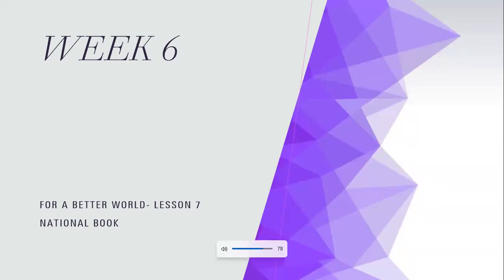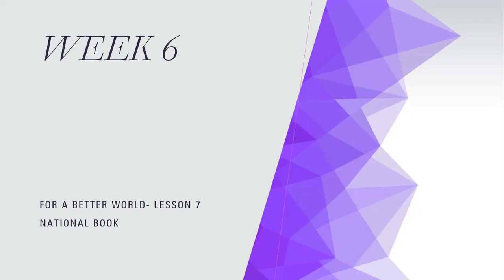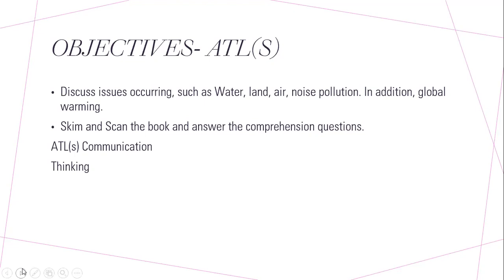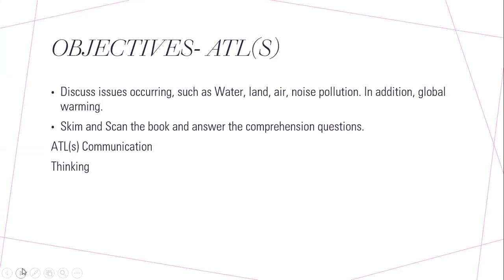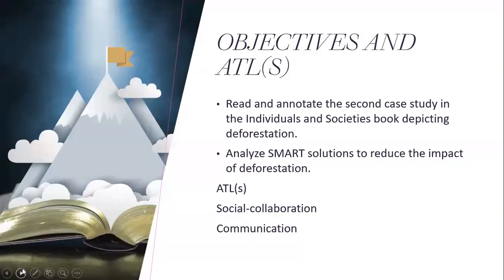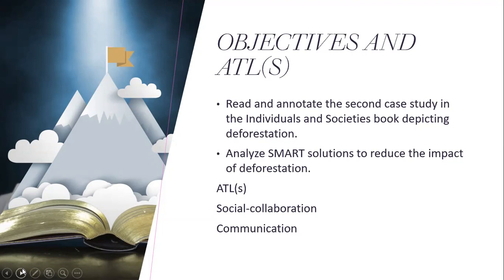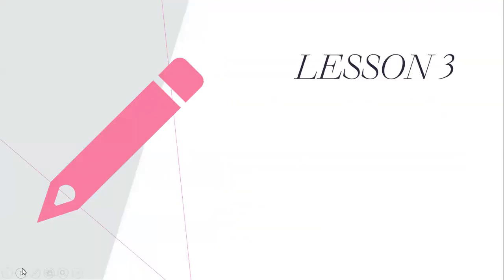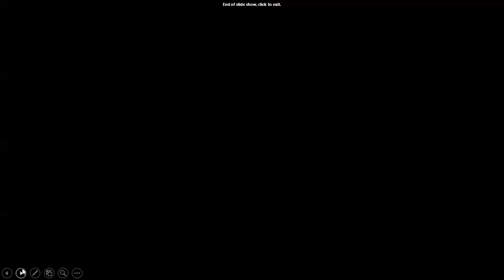UOI - Unit 1 -Week 6 - By Ms. Farah AlNazer